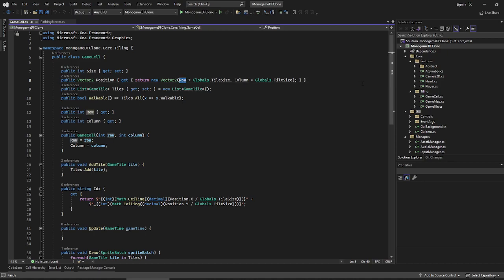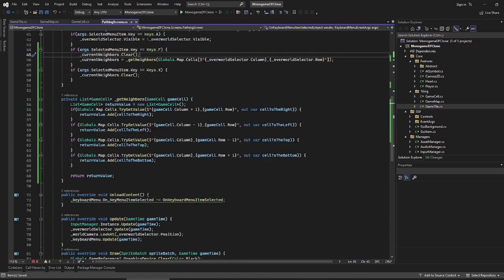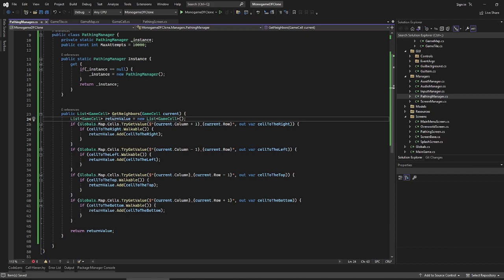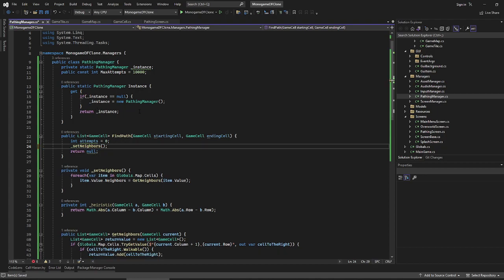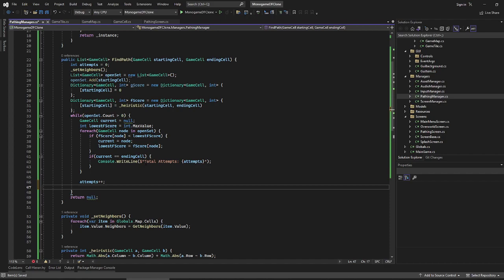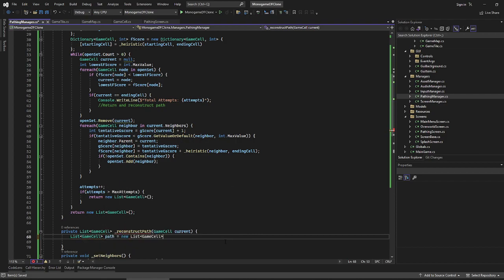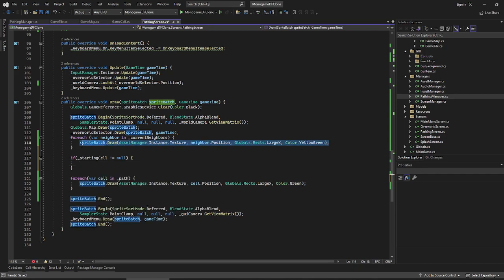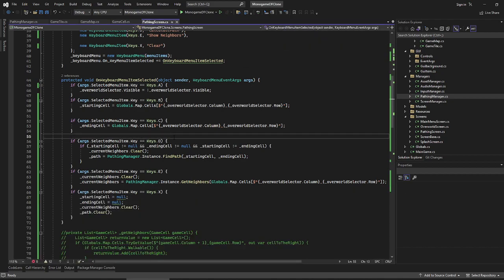[Stream] - Making a Dwarf Fortress Clone - 11